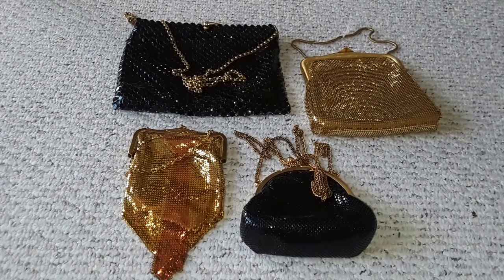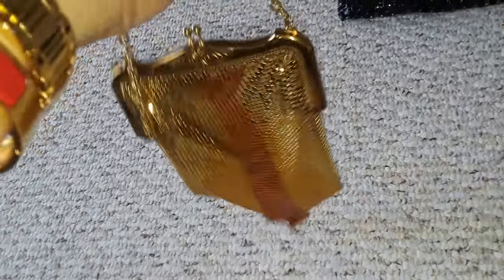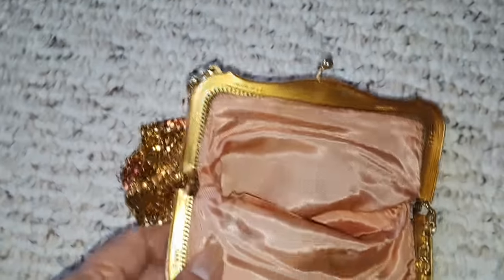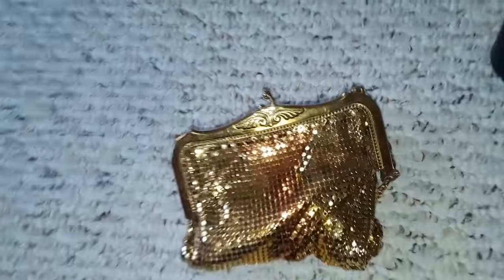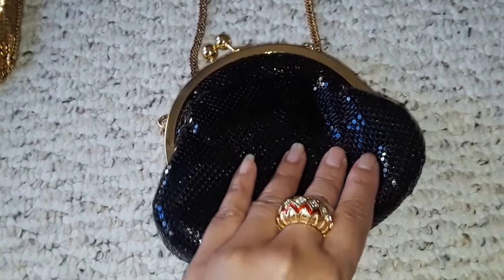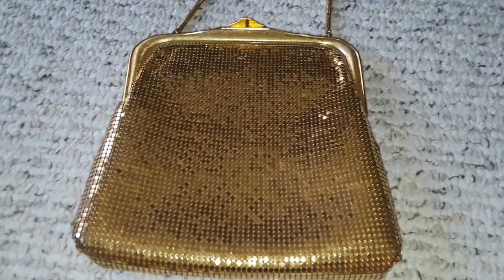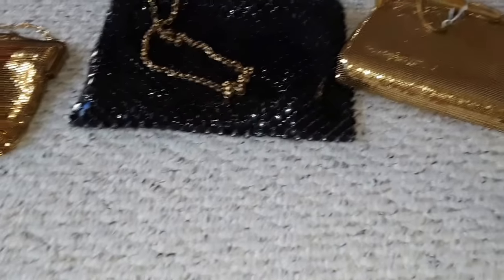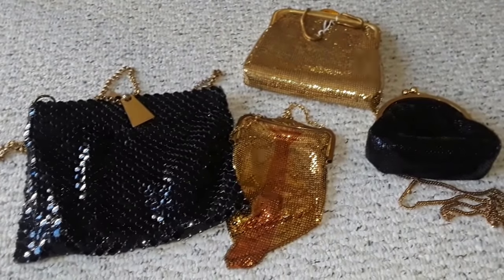Vintage Mesh Handbags by Whiting &Davis /Oroton